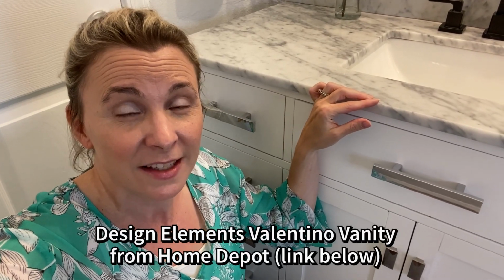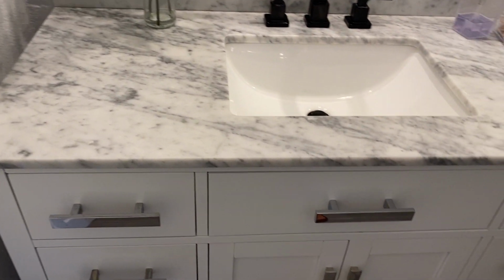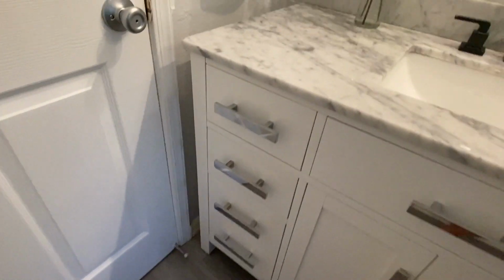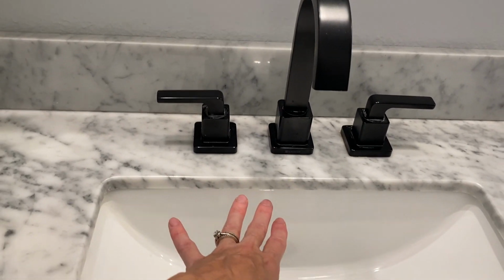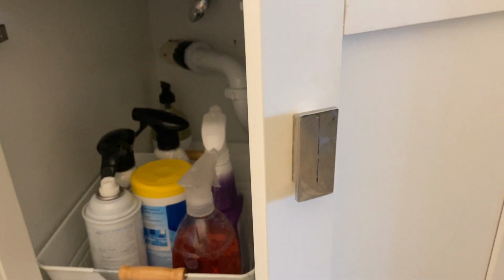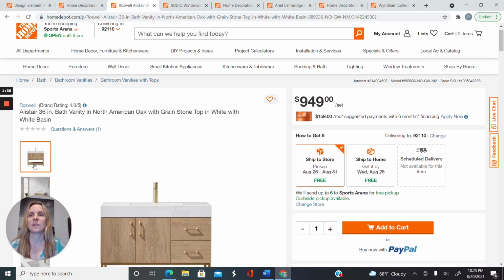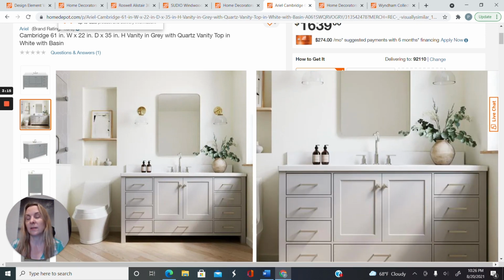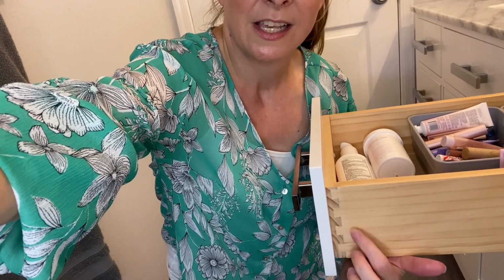How to Buy a Bathroom Vanity Online | Modern Bathroom Vanity Designs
Watch this BEFORE you buy a bathroom vanity online. I will share exactly what you need to know when buying a bathroom vanity online. I’ll show how to tell if a bathroom vanity design is good quality. PLUS I’ll give you a TON of modern & affordable bathroom vanity ideas to get a designer look for less.

Product links to all vanities are shown below, all available from Home Depot (theses are affiliate links = if you buy through this link I would get a small commission at NO extra cost to you).

White Vanities:
Design Element Valentino Vanity

Natural Wood Vanities:
Roswell Alistair Bath Vanity  (Home Depot)

Sudio Windwood
SUDIO Windwood in Natural with Blue Limestone Vanity Top
Grey Vanities:

Windlowe Bath Vanity in Gray with Carrara Marble Vanity Top

Cambridge 61 in. W x 22 in. D x 35 in. H Vanity in Grey with Quartz Vanity Top

Blue Vanities:
Madsen Bath Vanity in Grayish Blue with Cultured Marble Vanity